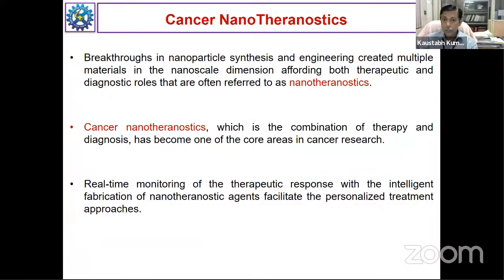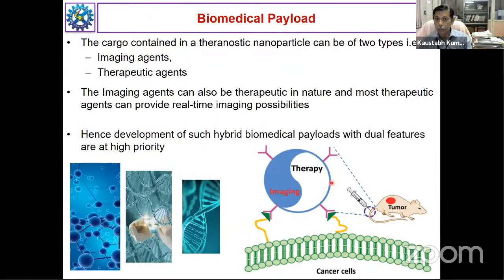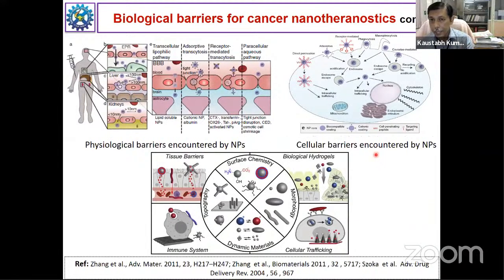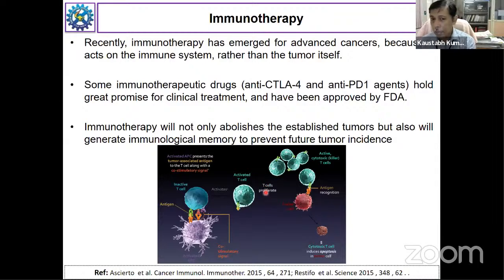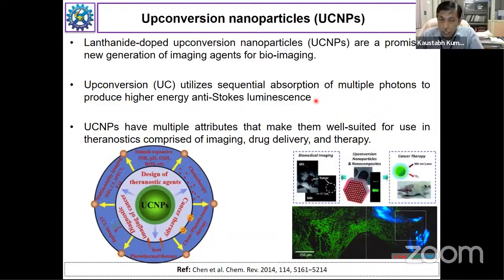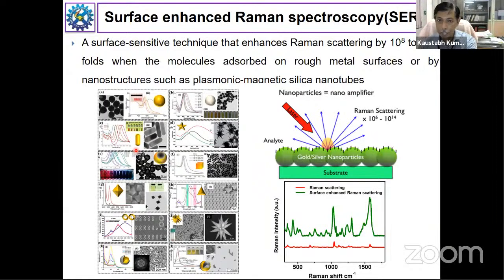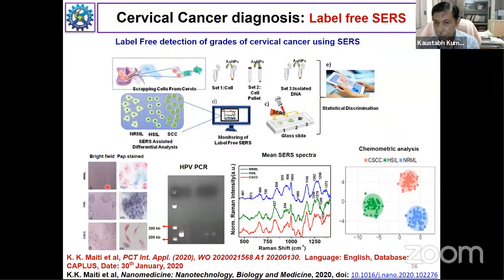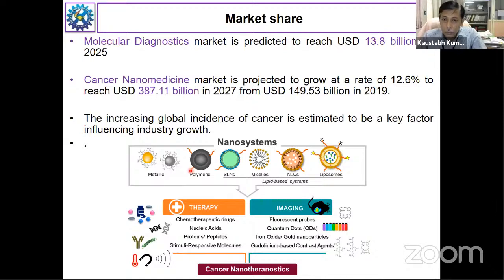I.L. 14 by Dr. Kaustabh Kumar Maiti -MATCON 2021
Invited Lecture 14 -Dr. Kaustabh Kumar Maiti Principal Scientist, CSIR-NIIST, India
Session Chaired by Chair -Dr. V. Sivanandan Achari., Professor, SES, CUSAT